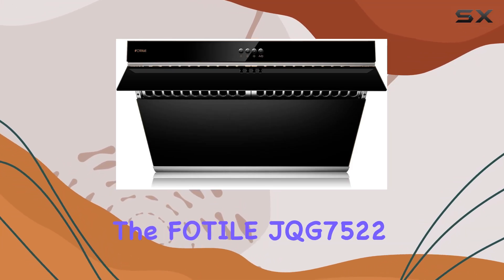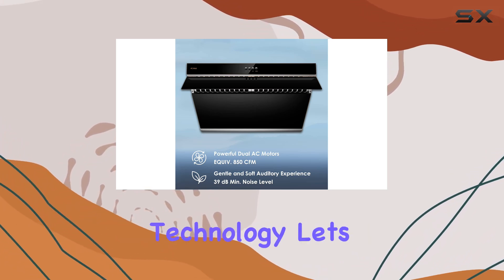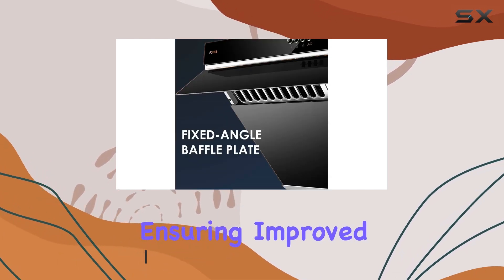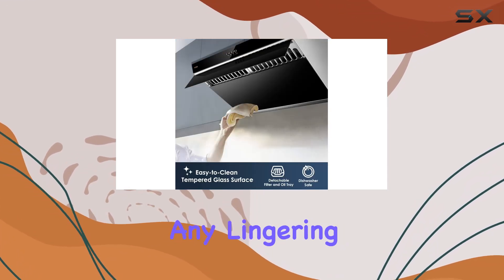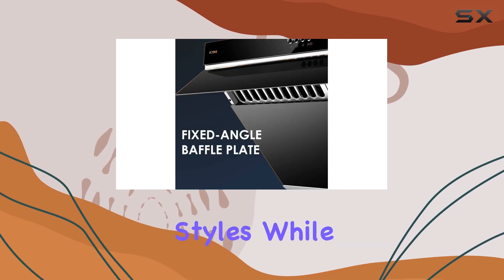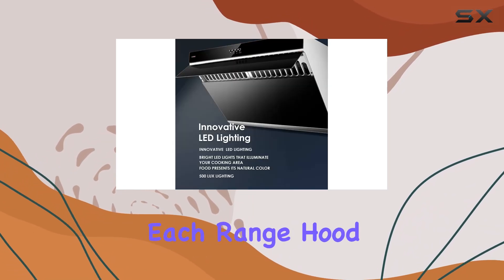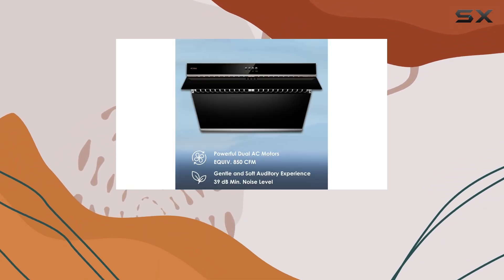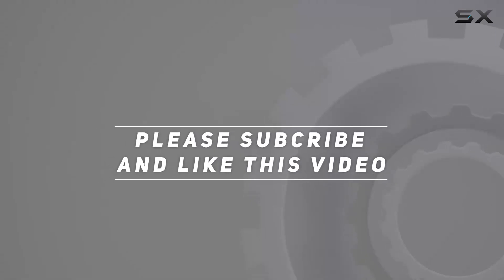FOTILE JQG7522 30" Range Hood: The Ultimate Kitchen Ventilation Solution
0:00 Intro
0:06 Review

Things that we mentioned in this video:
FOTILE JQG7522 30" Range : B07GV93YW3